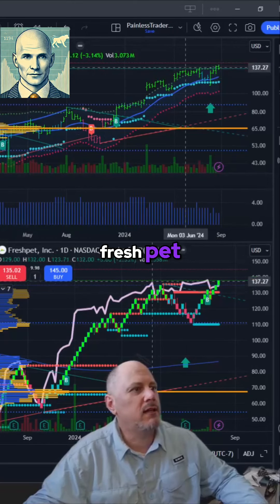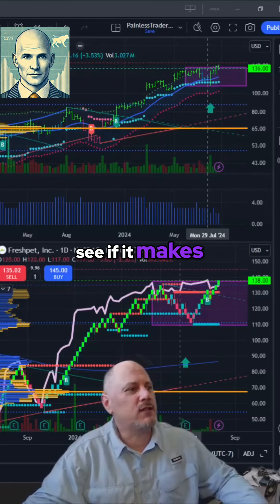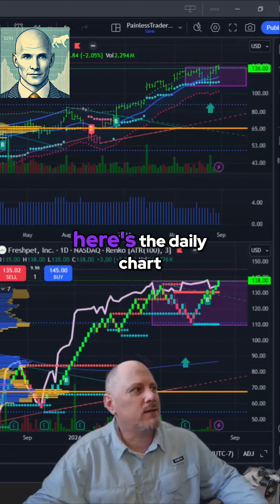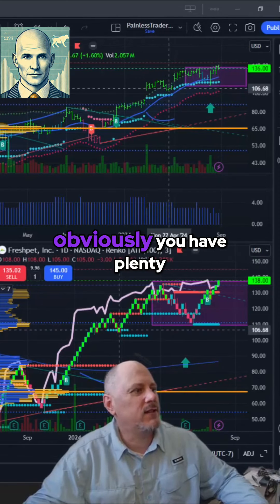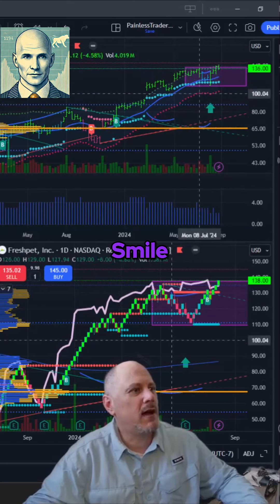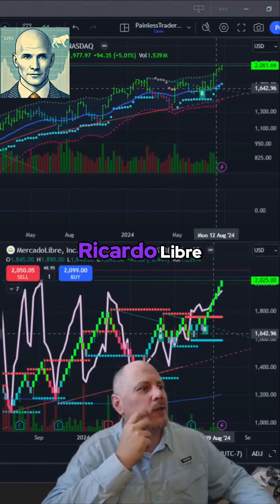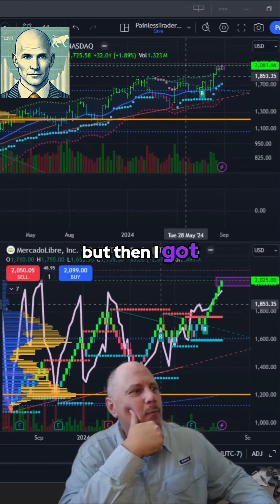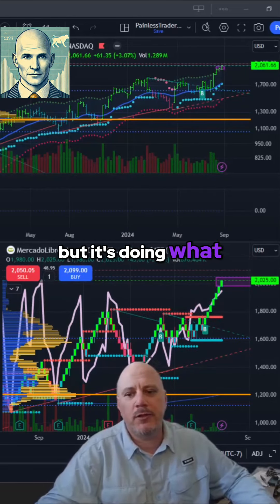Mastering Stock Charts: Daily vs Weekly Insights!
Join us as we dissect the Fresh Pet stock performance through daily and weekly chart comparisons. Our expert explores accumulation patterns, trading insights, and personal experiences. Don't miss this essential guide for stock analysis enthusiasts looking to enhance their trading strategies!